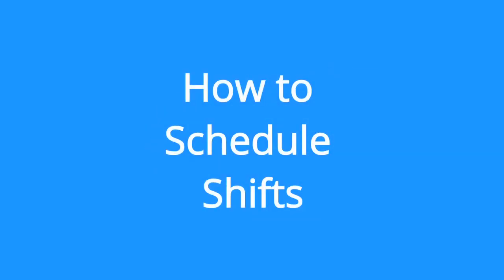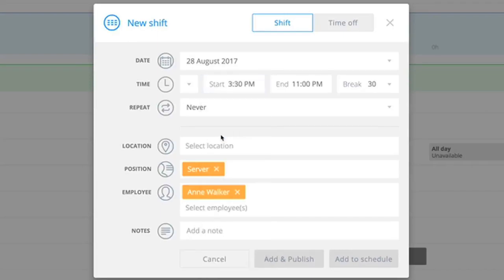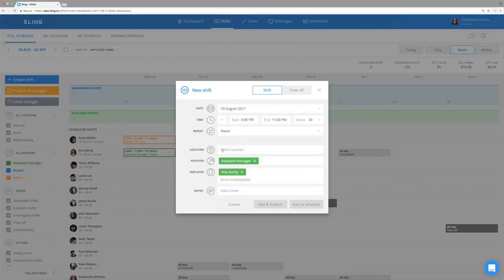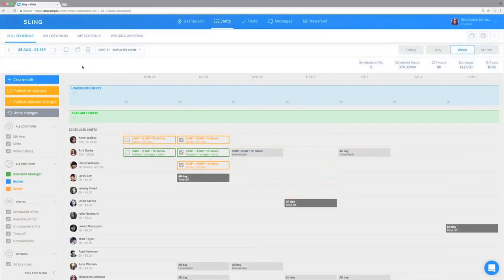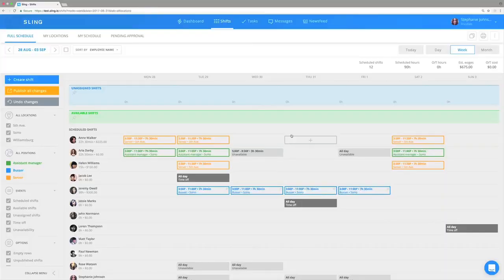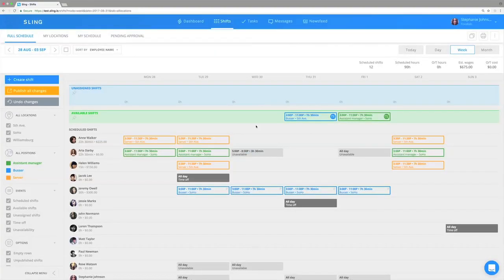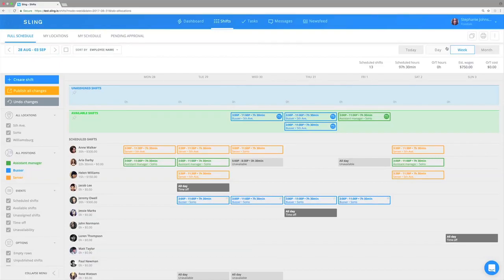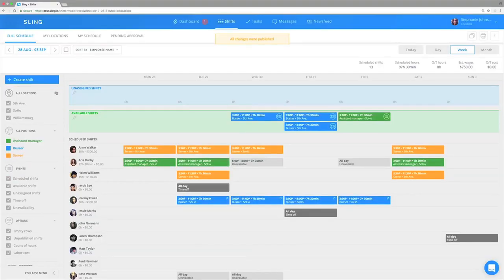How to Schedule Shifts on Sling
Learn how to schedule shifts on Sling in just 2 minutes.